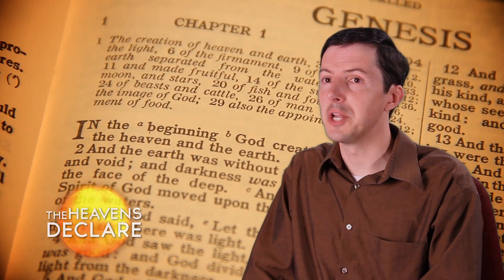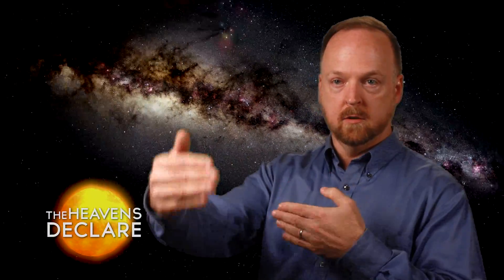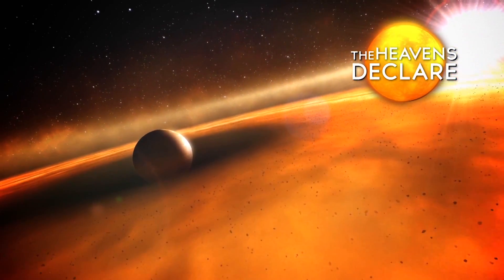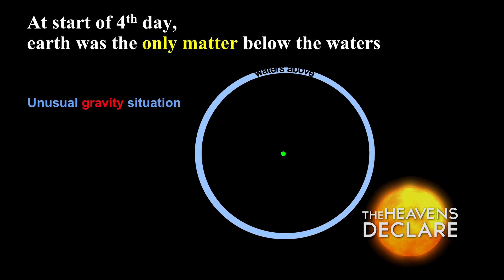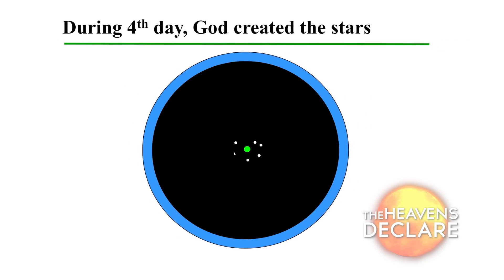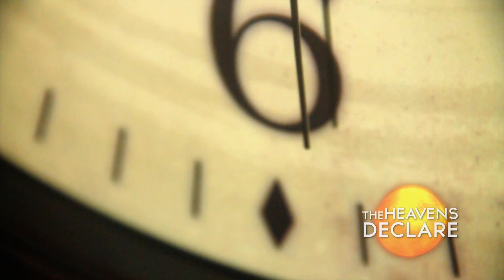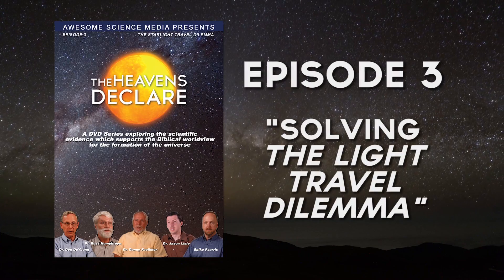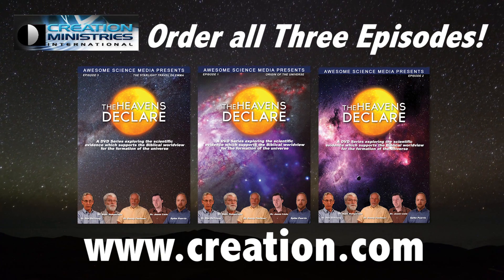The Light Travel Dilemma - Ep 3 DVD Preview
From the series: The Heavens Declare

This episode addresses the perceived problem of light travel of distant stars and how the universe can still be young. The experts introduce the idea of an expanding universe and the dynamics of the speed of light. They then delve into general relativity and present several creationist models for solving the light travel dilemma. Several experts also share how God could have used natural laws and supernatural processes during the creation week. Finally, there is a discussion on why the Biblical model is the only one that works with the evidence and makes science possible.